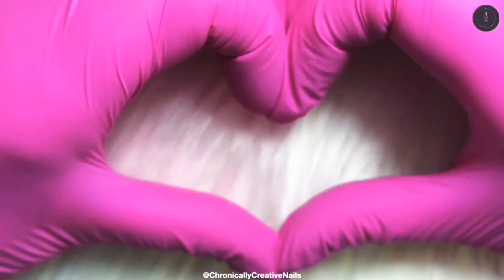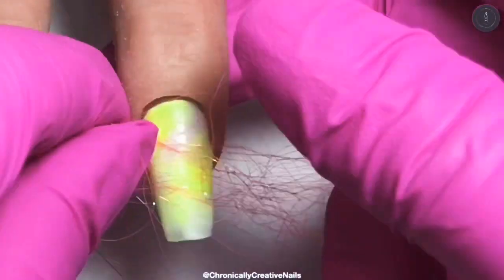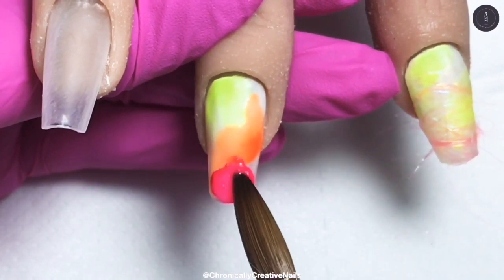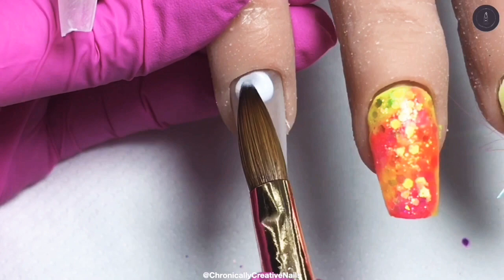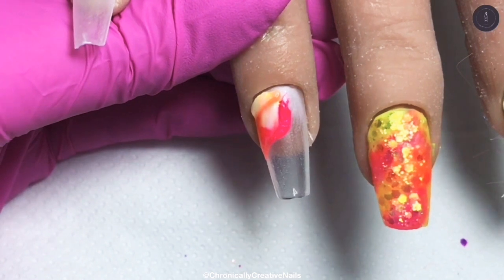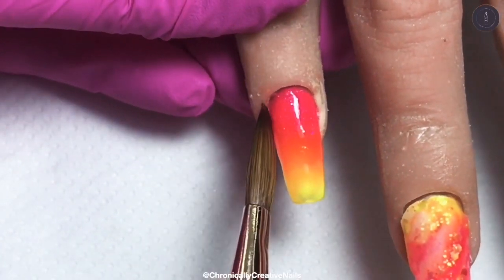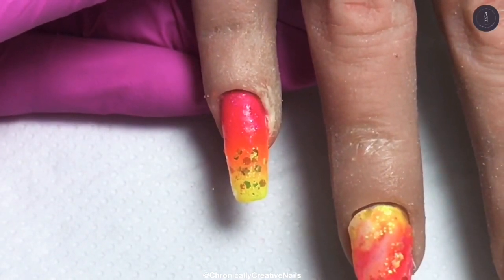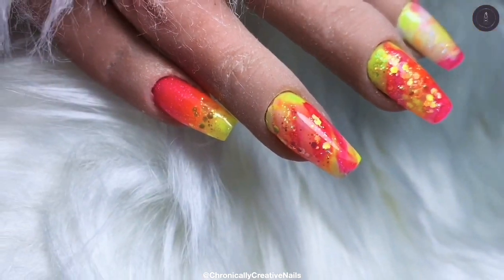Neon Acrylic Nails | Naio Nails | Nail Sugar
This week I thought I would make a bright, happy, summery set for you all. I hope you are all well and coping with everything. Practicing nail ideas is definitely a great distraction for me and I enjoy being creative. Sending you all lots of love in this tough time ♥️🥰🌈😘

I hope this video has been informative and helpful . All products used are in the description box.

Chronically Creative 💋

✨Stay Creative✨

Products used

Naio nails
Crystal clear
Mega white
Omg it’s orange
Shocking yellow
Paradise punch
Coral micro fiber
Hot pink micro fiber

Nail sugar
Lava lamp
Sun daze
Dippie Hippie

The lady who owns nail sugar also has a YouTube channel be sure to check it out and her Facebook group too👇🏻

Kirsty Meakins Izzy Bizzy number 10 brush